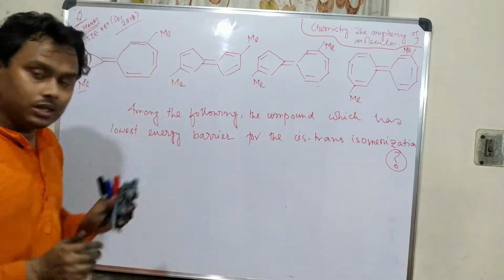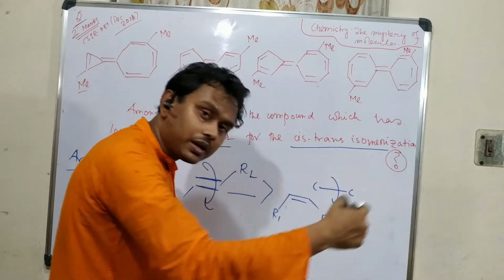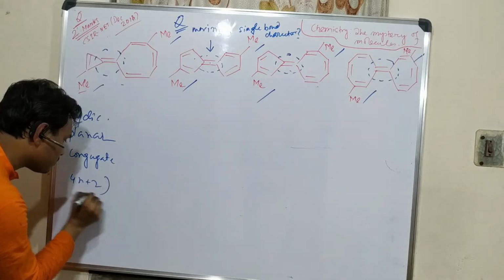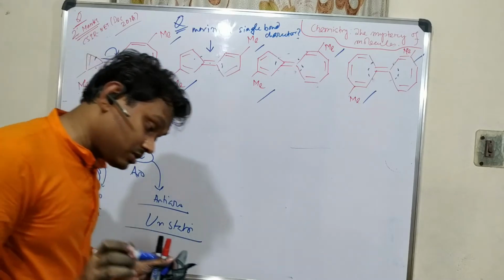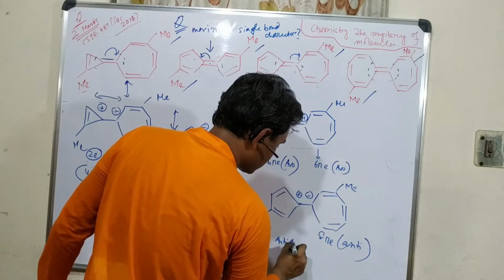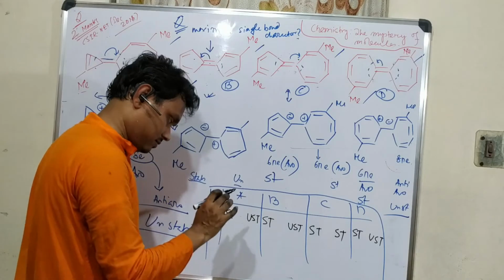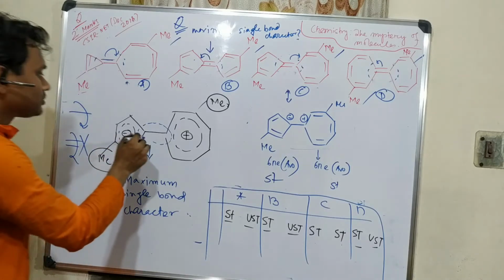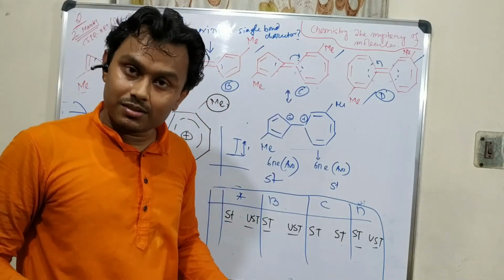CSIR-NET, Dec-2013, Aromaticity Vs C=C Rotation (Question-Answer discussion)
In this video, I have explained how aromaticity helps to reduce the double bond character of an exo-cyclic double bond. This ultimately allows the rotation of that double bond which reflects the lower energy for the rotational barrier for cis-trans isomerization. Previously, I have uploaded few videos about this topic. Audiences are requested to watch them. Links are provided below.

For "Cyclobutadiene (Anti-aromatic with 4 pi-electrons): Stability Improvement and Chemical Reactions." please click on the link "

For "Cyclobutadienyl Cations and Cyclobutadienyl anion: Preparation and its Stability and Aromaticity." please click on the link "

For "Cyclopropenium ion a Aromatic cation: Physical and chemical properties and preparation." please click on the link "

For "Practice question answer discussion about Aromaticity (for exams like CSIR-NET, GATE, JAM etc.)" please click on the link "

For "Question-Answer , Aromaticity and resistance towards oxidation for CSIR-NET, GATE, JAM etc. exams." please click on the link "

For "Practice question: Aromaticity and the nature of radical (For CSIR-NET, GATE, JAM etc. exams)." click on the link "

For "Practice question about nitration of [10] annulene for CSIR-NET, GATE, JAM etc. exams." please click on the link "